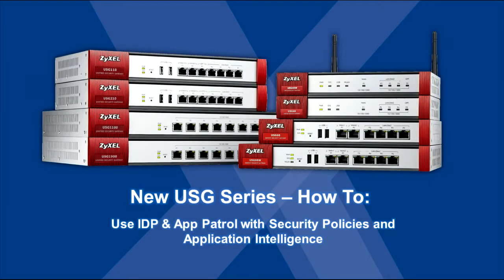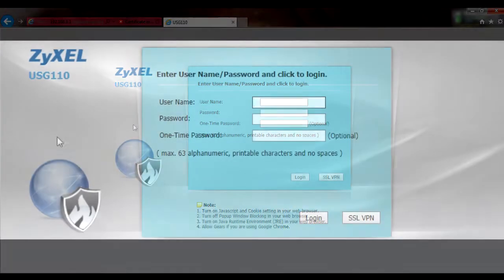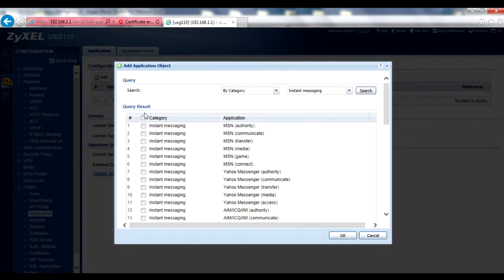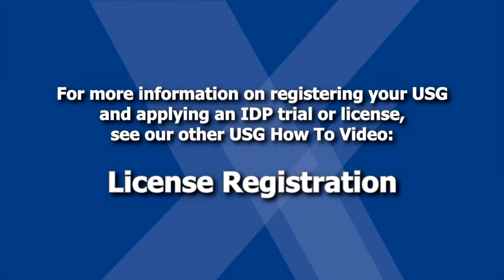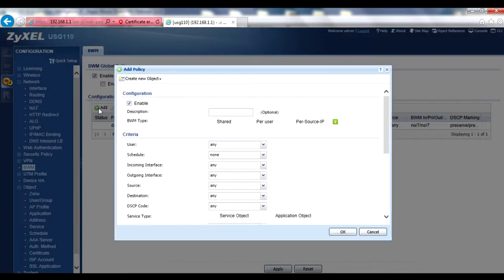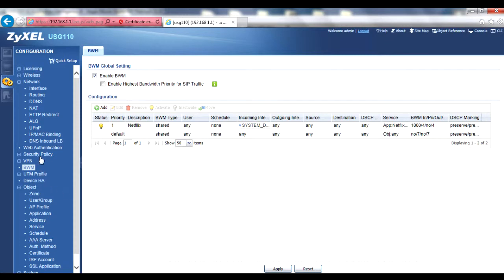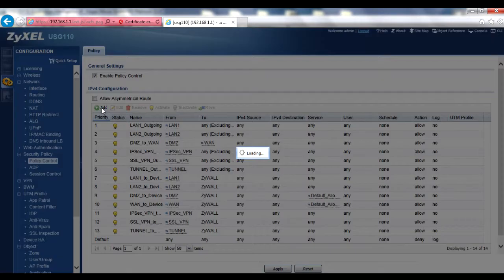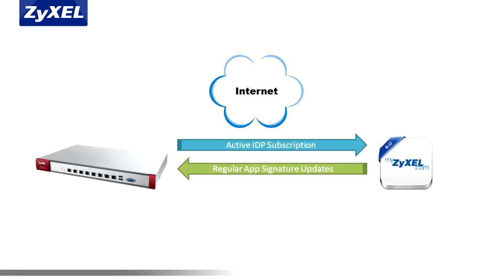USG How-To Video: IDP & Application Intelligence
This video discusses how to use IDP and App Patrol with the new Security Policy features.

More self training can be found at ZyXEL's Education center Create a free account and take free ZCNP Professional courses to learn more about the Next-Gen USG series and other ZyXEL products.